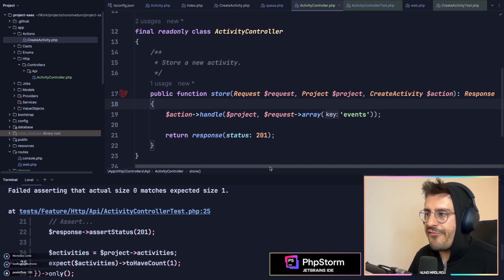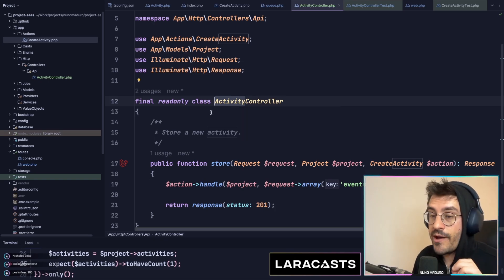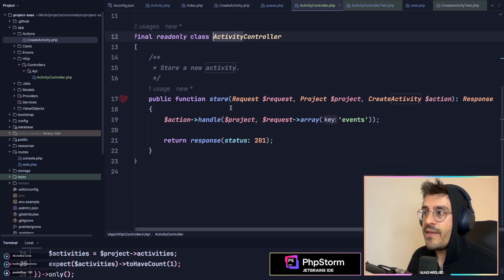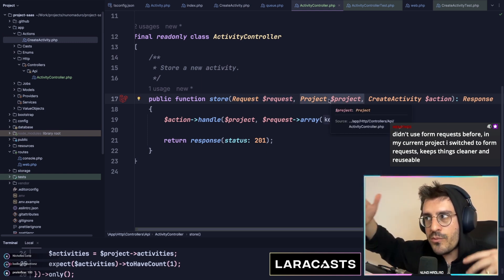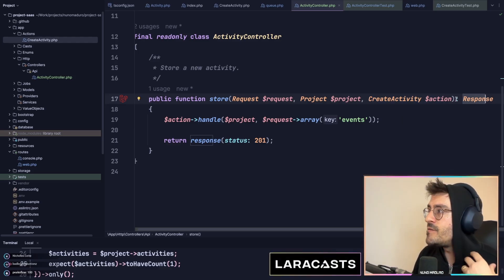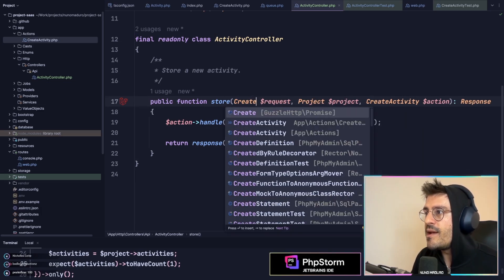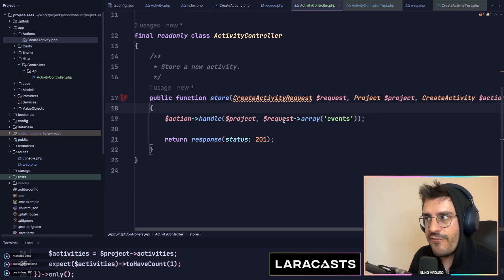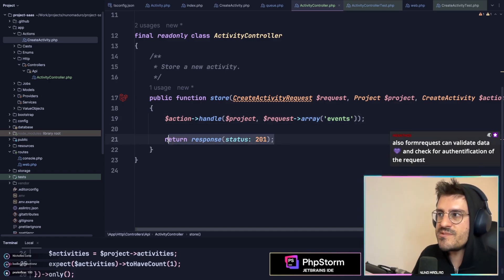🧼 Clean Laravel Controllers with Actions and Form Requests